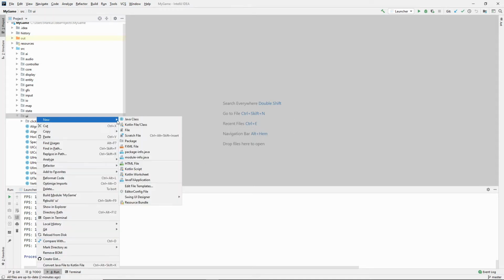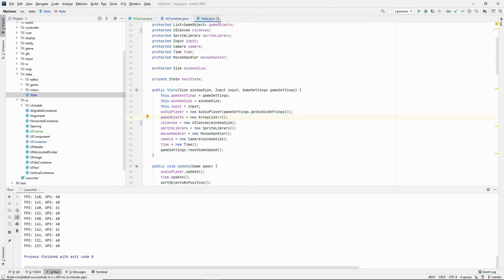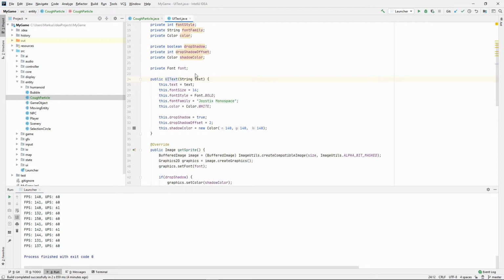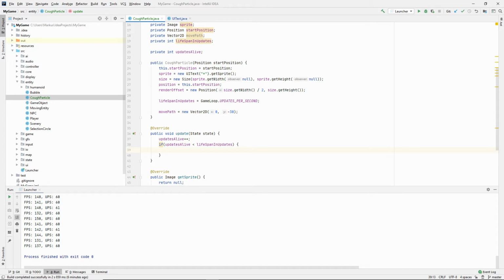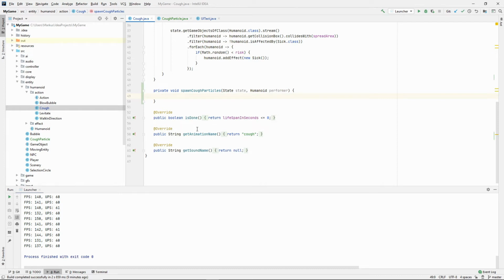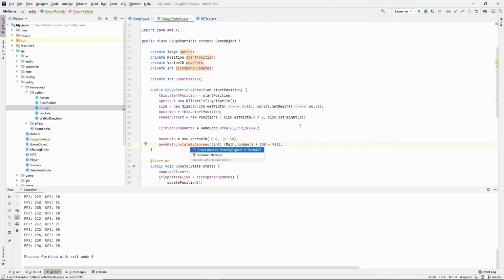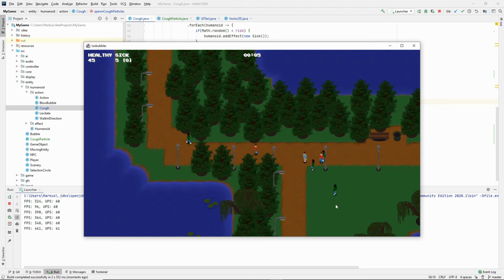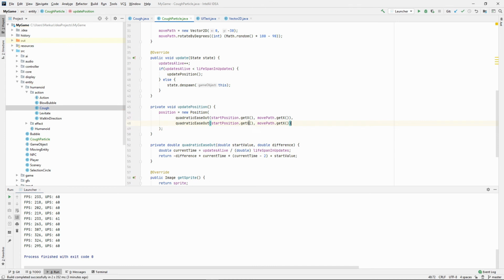Java Game Tutorial: Ep 66 - Cough Particles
Learning Java 2D Game programming: Ep 66 - Cough Particles
In this video we fix a performance issue with the AlignableContainer that we used for our state. Then we implemented some visuals when our little people cough so that we can more easily spot them! We might even need to dial it back a little, it's very clear at the moment.